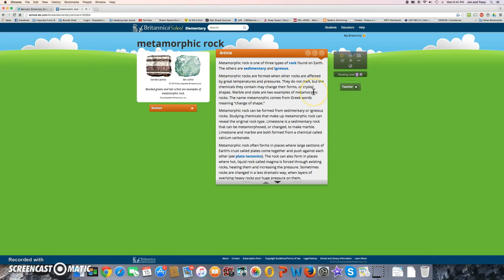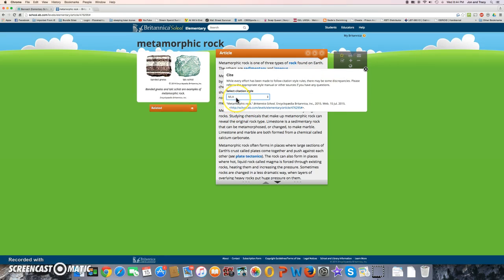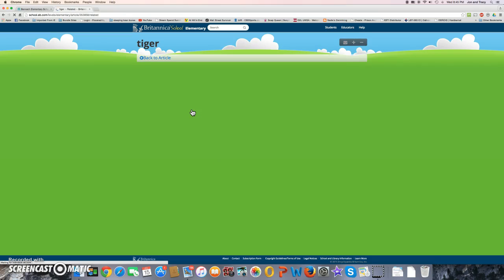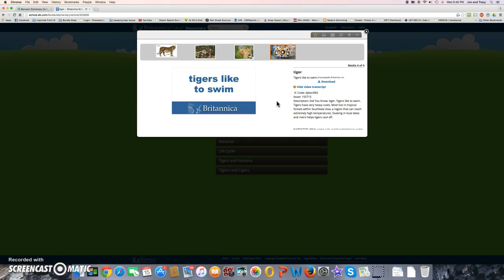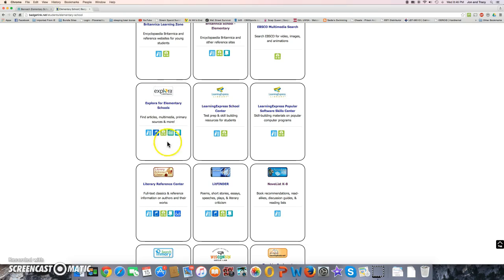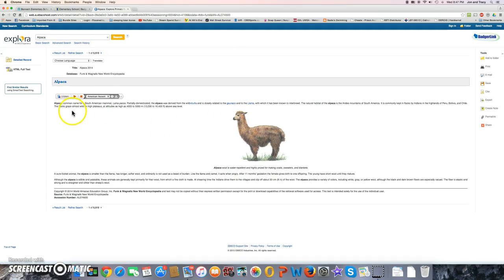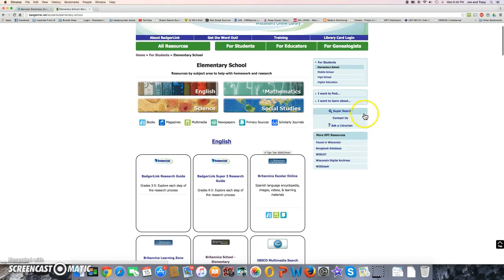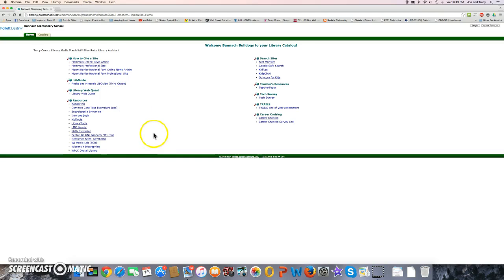Researching using Library Homepage